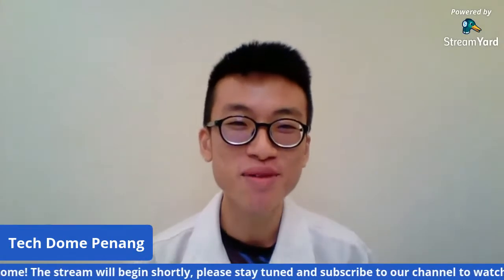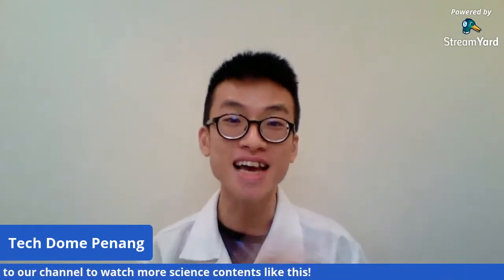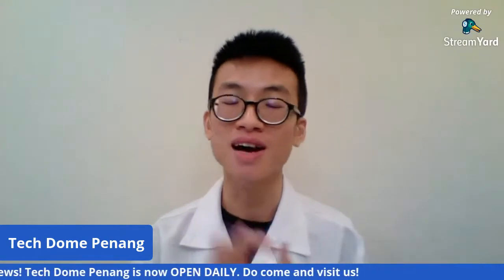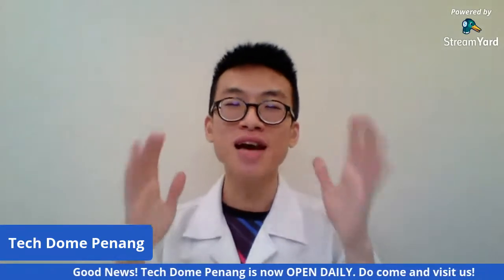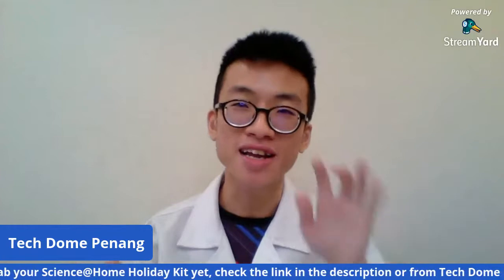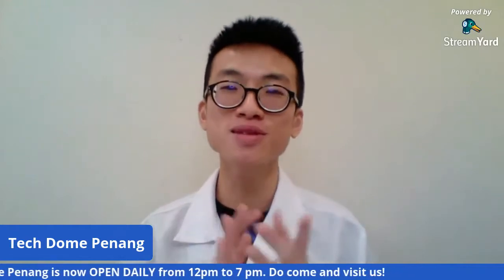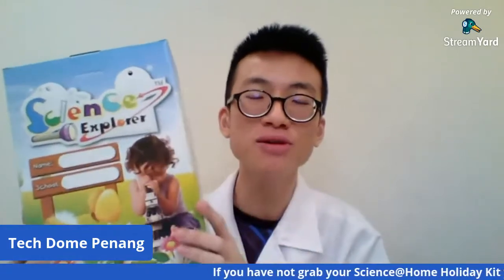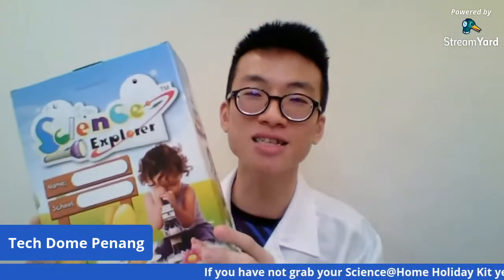Solar Oven - Science@Home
Harness the power of the sun with our Resident Social Distancing Scientists and learn about renewable energy!

Kickstart your little ones' journey into the wonderful world of science with this special edition Science@Home Education Kit!

The education kit, consisting of materials for 4 science workshops, will be mailed right to your doorstep! The science workshops will be conducted via YouTube Live for 4 consecutive Sundays, starting from 20 December 2020.